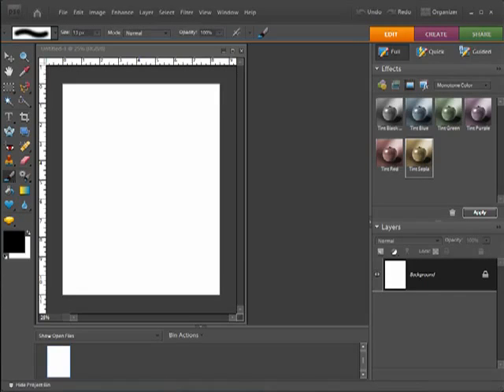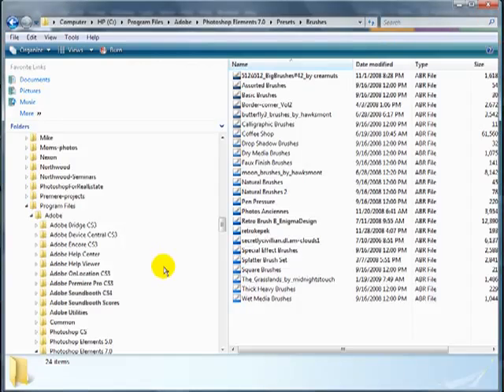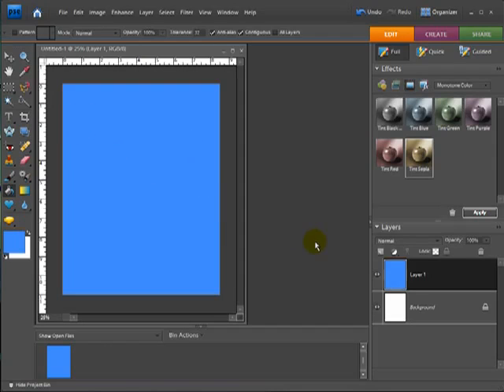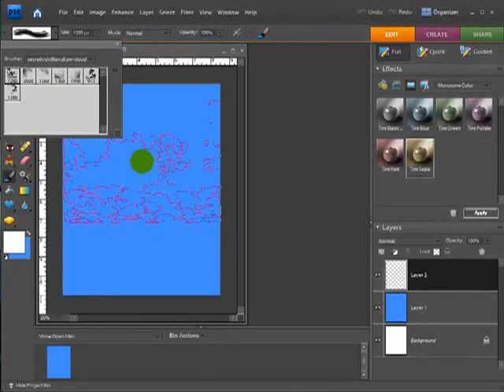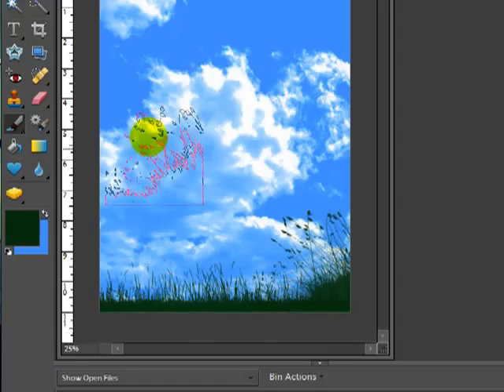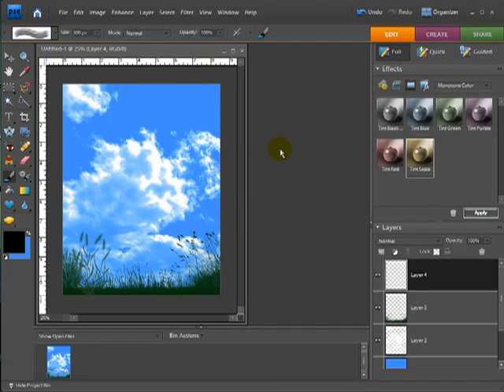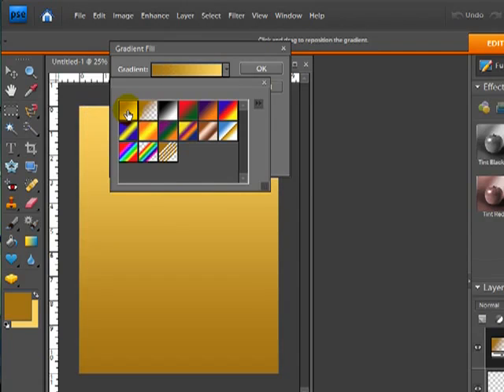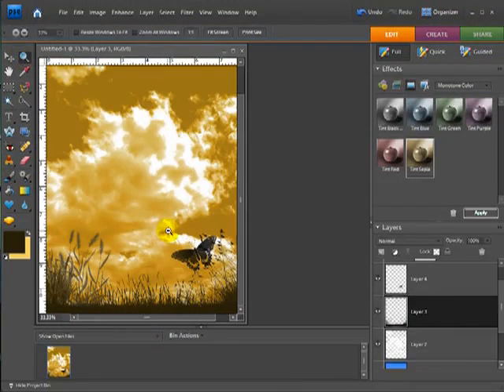Digital Scrapbooking Tutorial - Using Brushes to Make a Background in Photoshop Elements 7